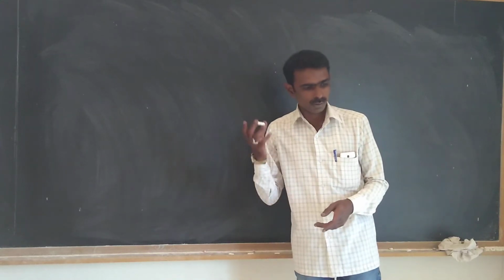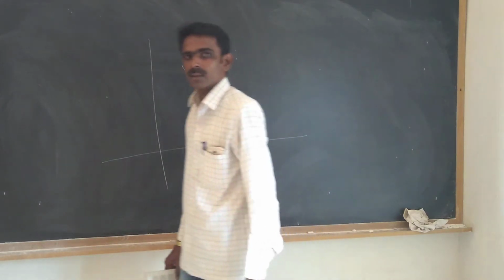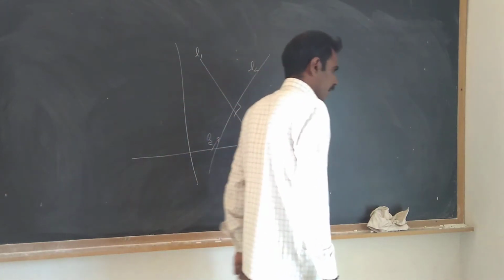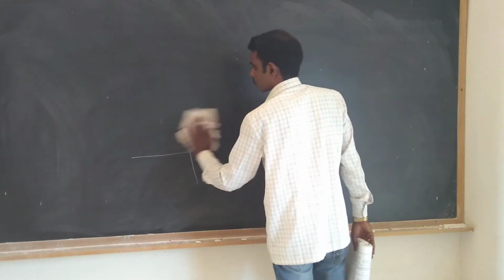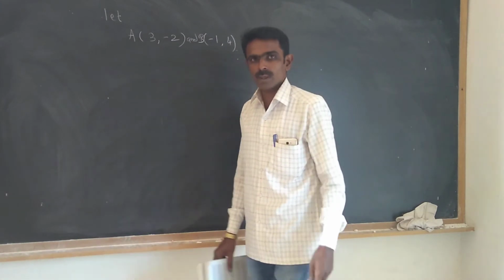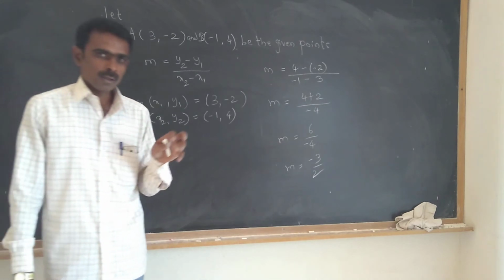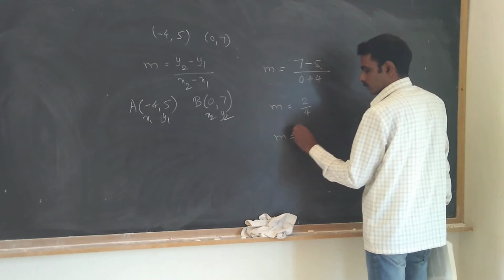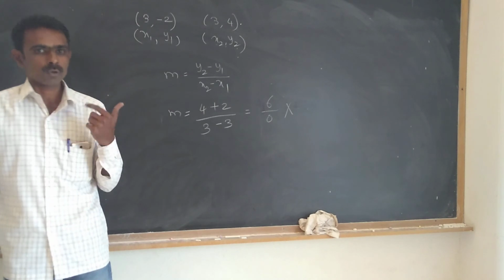STRAIGHT LINES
PROBLEMS ON SLOPE OF A LINE